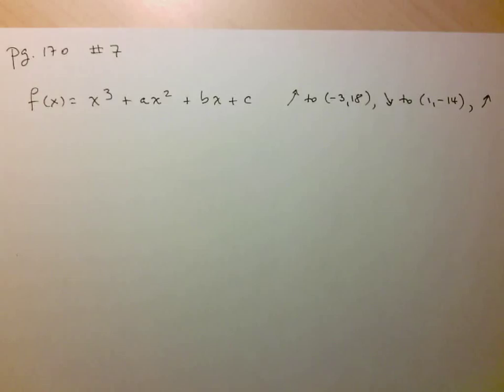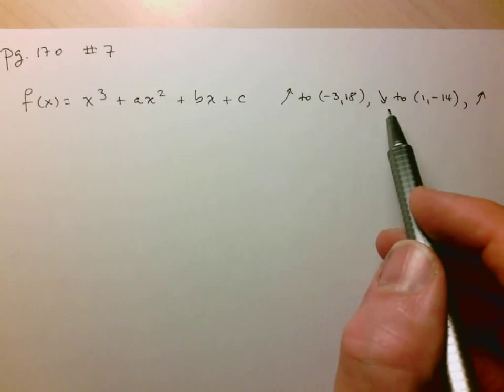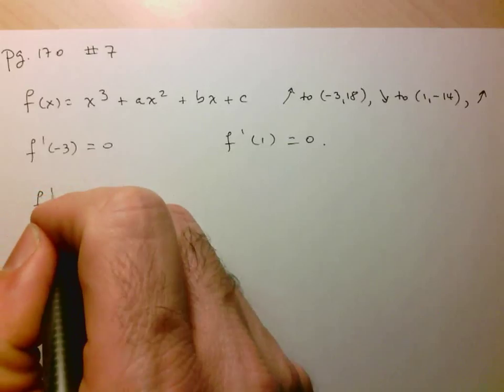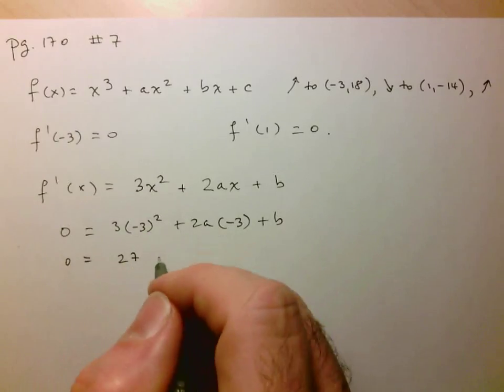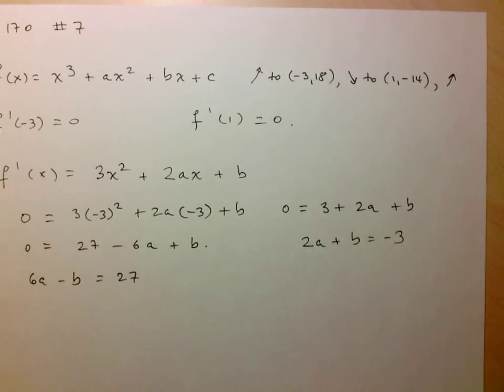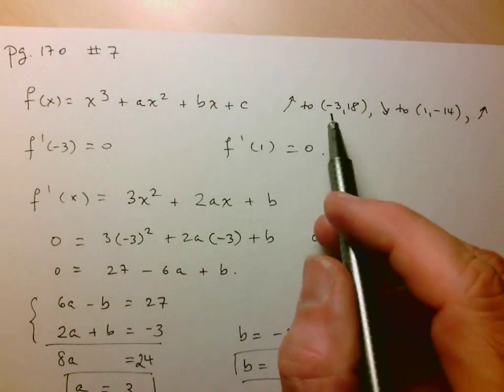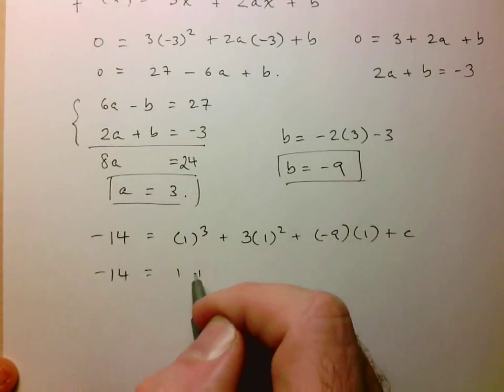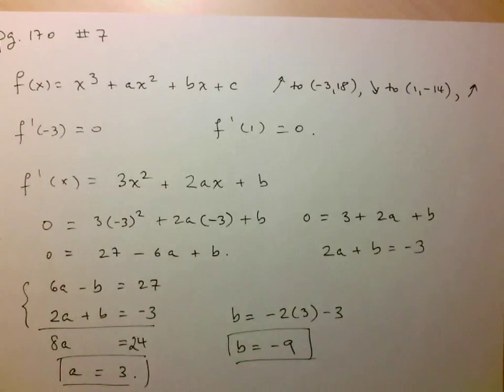MCV4U pg 170 no 7